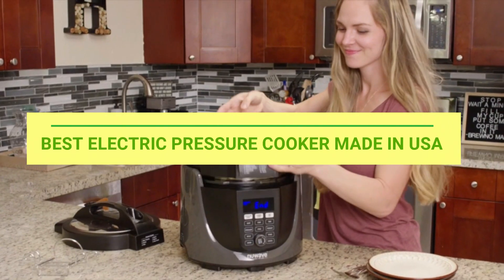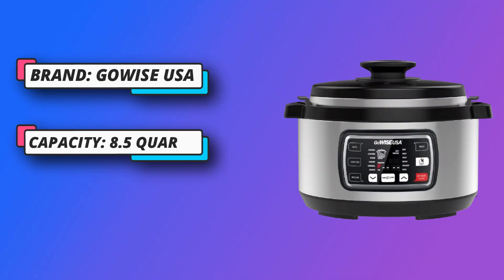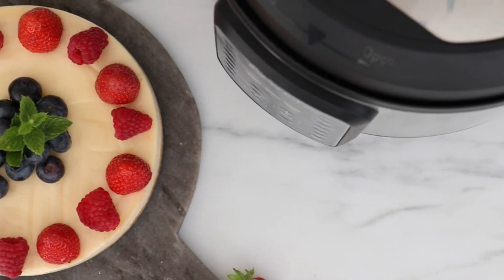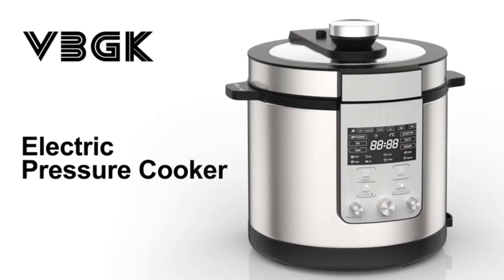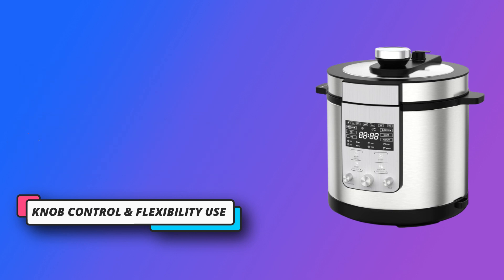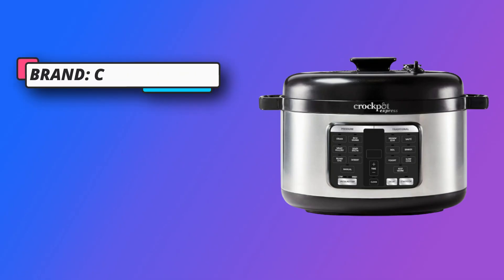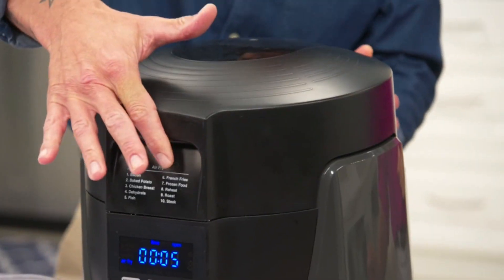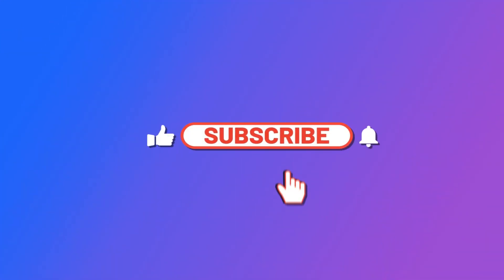Best Electric Pressure Cooker Made In USA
Are you thinking of buying the Best Electric Pressure Cooker Made In USA? Then the video will let you know what is the Best Electric Pressure Cooker Made In USA on the market right now.

➜ Links to the Best Electric Pressure Cooker Made In USA we listed in this video:

🔶Product Links🔶
➜ 5.
➜ 4.
➜ 3.
➜ 2.
➜ 1.

►Buying Guide For Best Electric Pressure Cooker Made In USA◄

When searching for an electric pressure cooker made in the USA, consider the following aspects to make an informed purchase:

Brand Research: Look for reputable brands known for manufacturing their products in the USA. Brands like Instant Pot, which originated in Canada but have manufacturing facilities in the USA, might offer models assembled domestically.

Product Origin: Verify the origin of the electric pressure cooker. Check the packaging, product descriptions, or the manufacturer's website to confirm if the cooker is made or assembled in the USA.

Reviews and Ratings: Read reviews and ratings from verified buyers to understand the performance, durability, and user experience of the electric pressure cooker you're considering. This helps you gauge its quality and reliability.

Features and Capacity: Determine the features you need. Consider factors like cooking programs, capacity (in quarts), safety features, ease of cleaning, and whether the model is programmable or comes with smart functionalities.

Warranty and Support: Check the warranty period and the manufacturer's customer support. A longer warranty period often indicates the manufacturer's confidence in the product's durability and reliability.

Price Comparison: Compare prices from different retailers or directly from the manufacturer to get the best deal. Consider any ongoing promotions, discounts, or bundled offers that might be available.

Energy Efficiency: Look for energy-efficient models that can save electricity while cooking.

Material and Build Quality: Consider the materials used in the construction of the cooker. Stainless steel interiors are preferable for durability and easy maintenance.

Safety Features: Ensure the pressure cooker has safety features like pressure release valves, locking lids, and automatic shut-off mechanisms to prevent accidents.

Certifications: Look for certifications like UL listing, which ensures that the product has been independently tested for safety and quality standards.

Customer Service and Availability of Parts: Check if the manufacturer provides easy access to spare parts and has reliable customer service for any troubleshooting or inquiries.

Keep in mind that while some brands may assemble their products in the USA, certain components could be sourced internationally. Confirming the country of origin and manufacturing specifics might require directly contacting the manufacturer or checking detailed product information.

Lastly, be flexible with your preferences and be willing to consider quality products even if they are not entirely assembled in the USA, as the market may have limited options meeting strict "made in the USA" criteria for certain appliances.

►What we do◄ Our team analyzes lots of Best Electric Pressure Cooker Made In USA reviews that are designed for different kinds of users. We also take expert's suggestions to make the list of the Best Electric Pressure Cooker Made In USA. We will take into consideration quality, features, and price; so you can decide which device is best for you. We hope our findings will help you find the Best Electric Pressure Cooker Made In USA for the money.